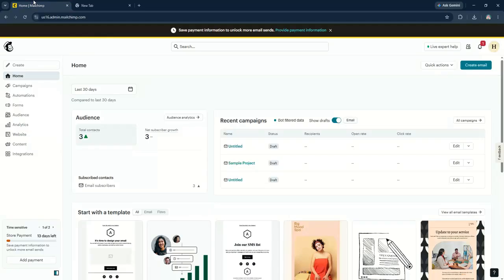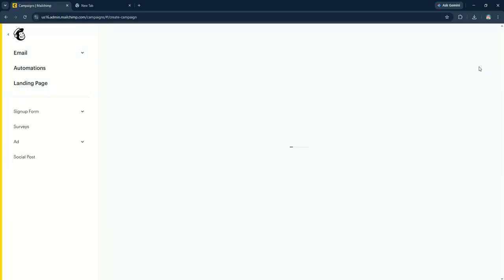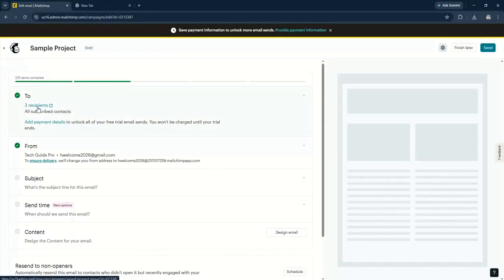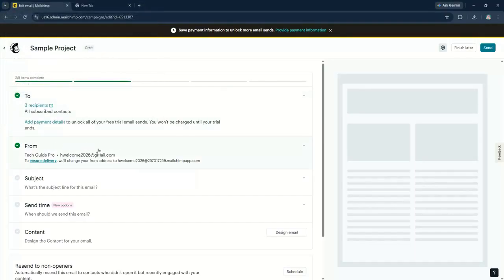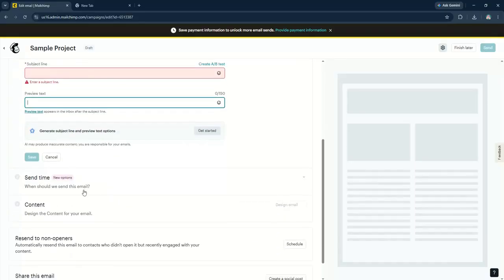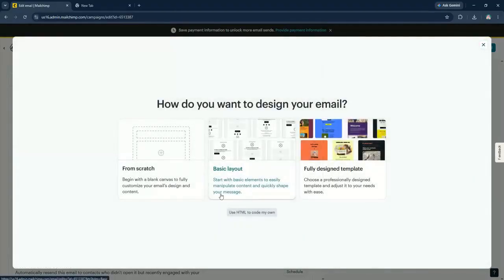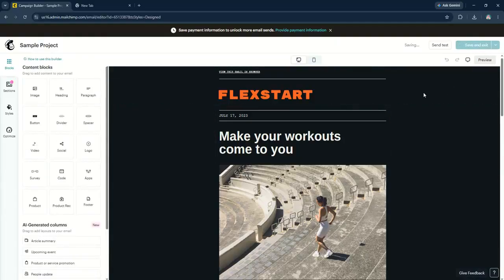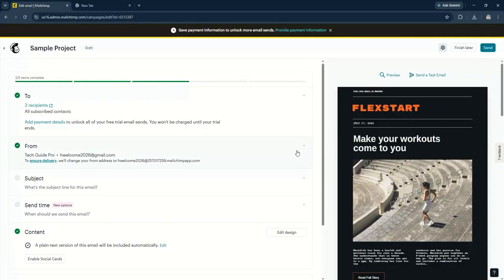How to Use Mailchimp for Newsletters - Beginners Guide 2026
Learn how to use Mailchimp for newsletters.

This comprehensive tutorial will guide you through the process of creating and managing newsletters using Mailchimp, one of the leading email marketing platforms. You will discover how to design eye-catching email templates, segment your audience, and analyze performance metrics to enhance your newsletter strategy. Whether you're a beginner or looking to optimize your existing campaigns, this video covers everything you need to know about Mailchimp for effective newsletter marketing.